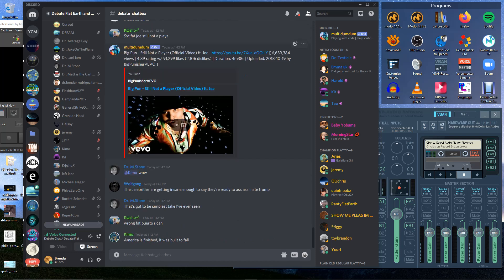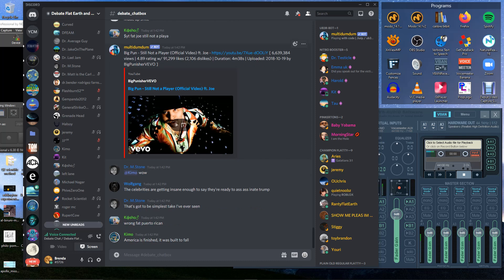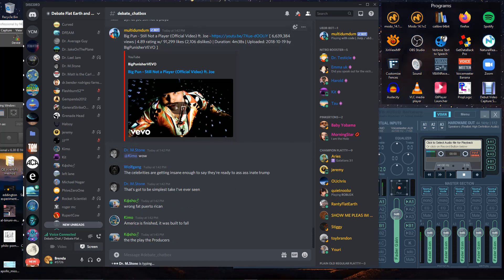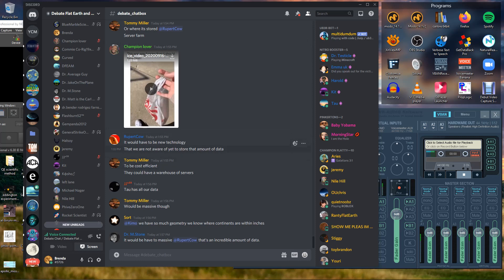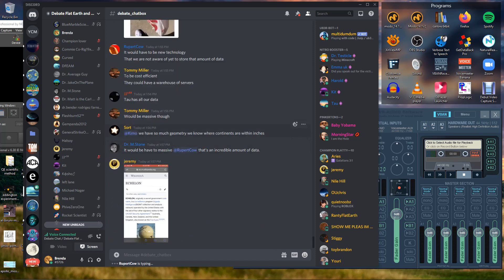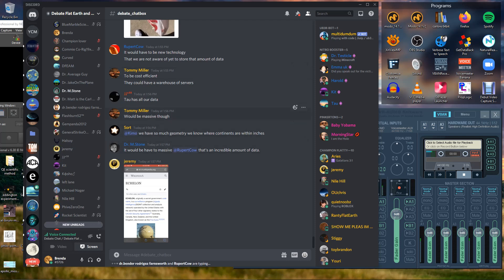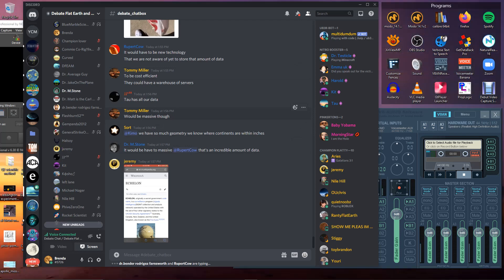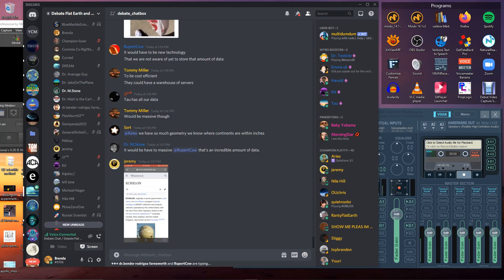What is the nature of conspiracy theories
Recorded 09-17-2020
I try to explain my opinions on the nature of conspiracy theories.